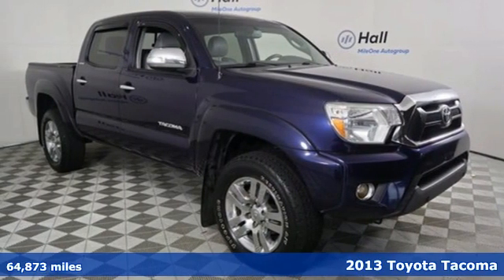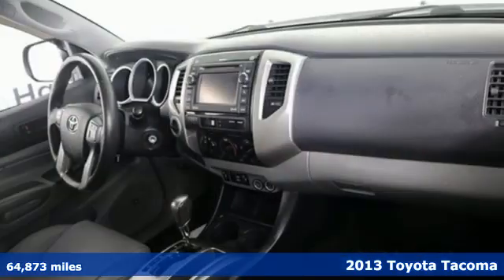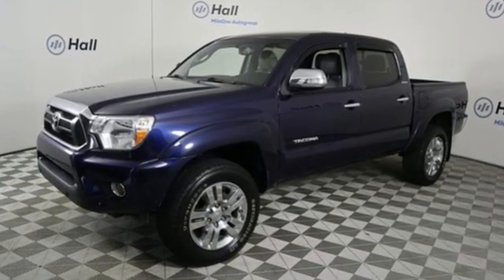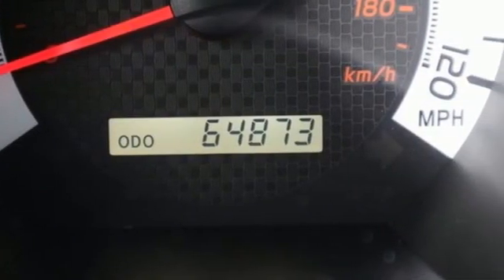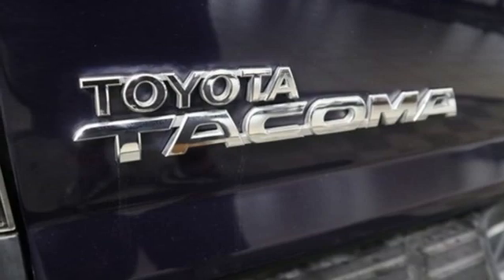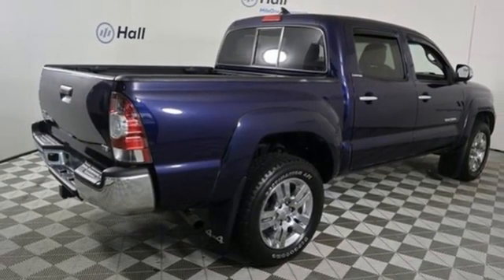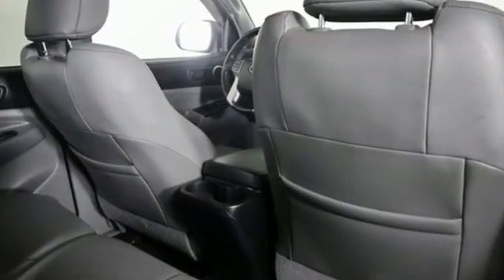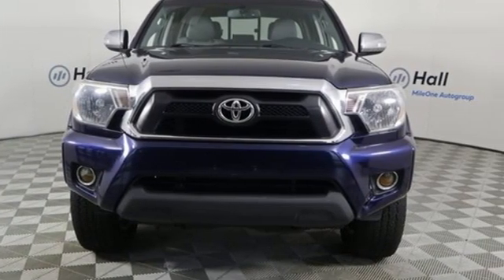Used 2013 Toyota Tacoma Chesapeake VA Norfolk, VA 18205201B - SOLD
Year: 2013
Make: Toyota
Model: Tacoma
Trim: Base
Engine: 4.0L V6 EFI DOHC 24V
Color: Blue
Mileage: 64873
Stock #: 18205201B
VIN: 3TMLU4EN0DM111275
JUST ARRIVED. PENDING INSPECTION. We are currently offering vehicle purchase home delivery by appointment. Clean CARFAX. 2013 Toyota Tacoma V6 4.0L V6 EFI DOHC 24V 4WD Nautical Blue Metallic 4D Double CabbrRecent Arrival!brAwards:br * 2013 KBB.com Best Resale Value Awards * 2013 KBB.com Brand Image Awards *Every Internet Price includes current applicable dealer discounts. Your additional costs are sales tax, tag and title fees for the state in which the vehicle will be registered, any dealer-installed options (if applicable) and a $699 dealer processing fee (Virginia, North Carolina). Prices are subject to change, and prior sales are excluded. While every reasonable effort is made to ensure the accuracy of this information, we are not responsible for any errors or omissions contained on these pages. Please verify any information in question with the dealer.

Address:
3353 Western Branch Blvd